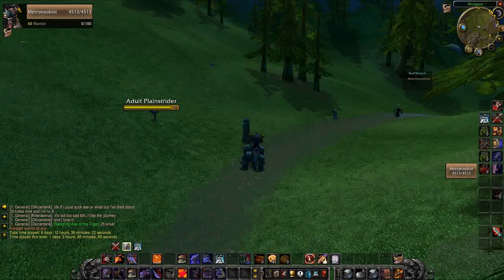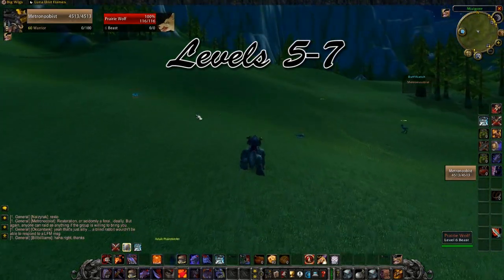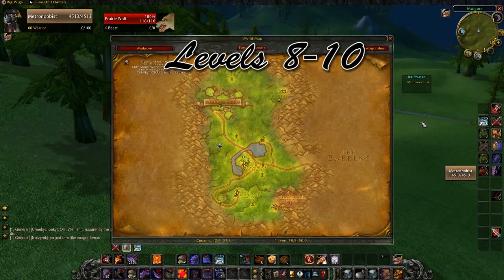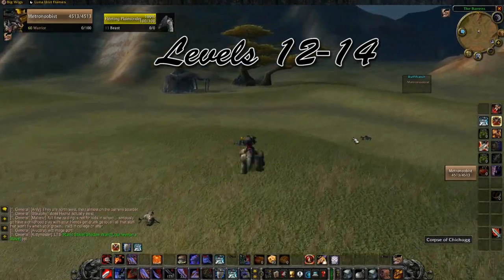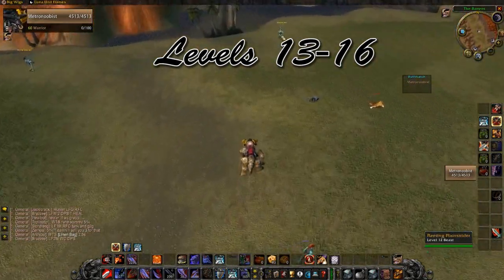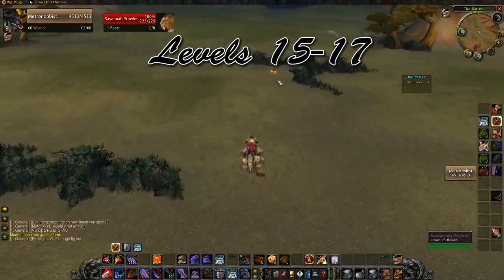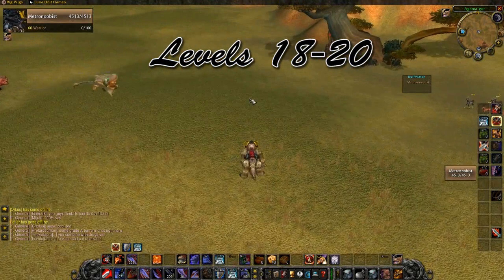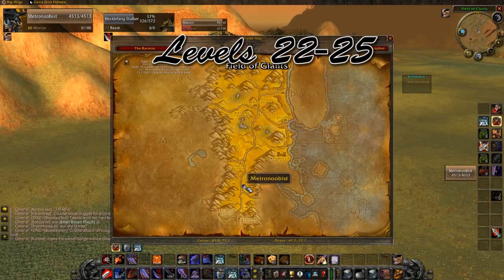How to Level Fast with Grinding - Horde 5-25 - Nostalrius / Elysium 1.12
Metro shows his grinding spots for a Horde character that is level 5 through 25. This takes place exclusively in Mulgore and then the Barrens. Grinding is relatively quick on this server thanks to the Dynamic Respawn system coupled with the amount of people in the zones doing quests.

Actually using Twitter again! Follow yo!